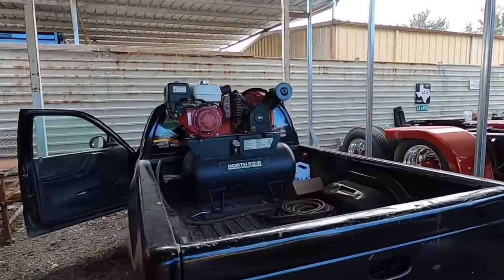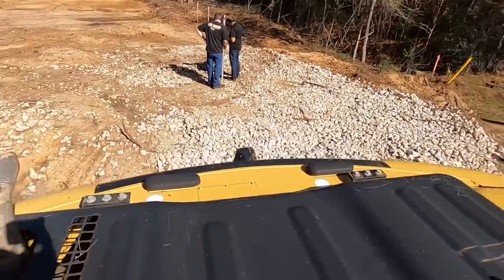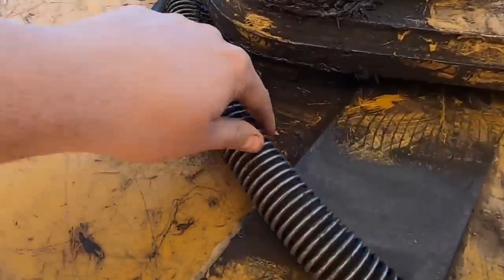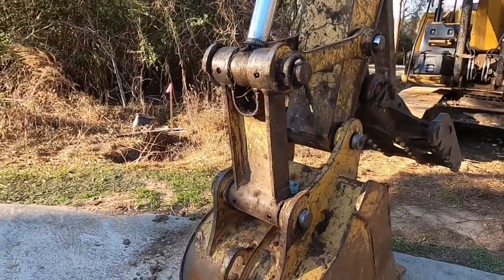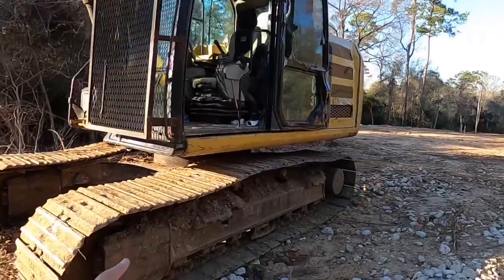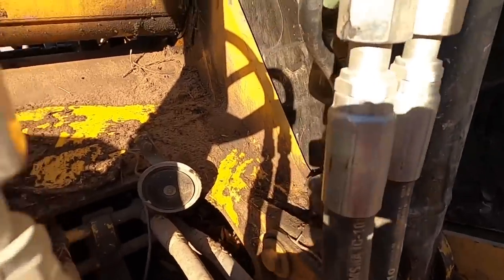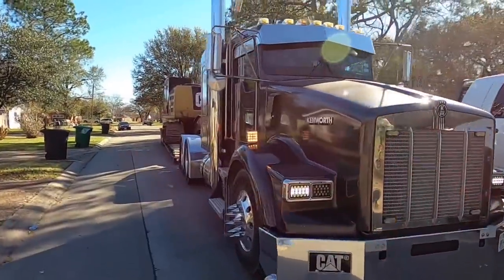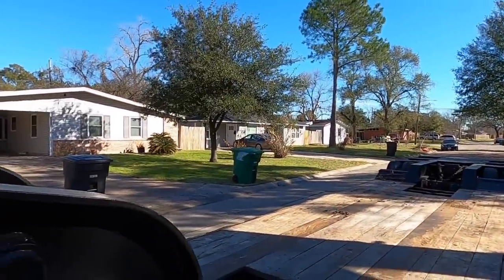Maintenance day on our CAT excavator, this is what i do to keep it ready for the next job.